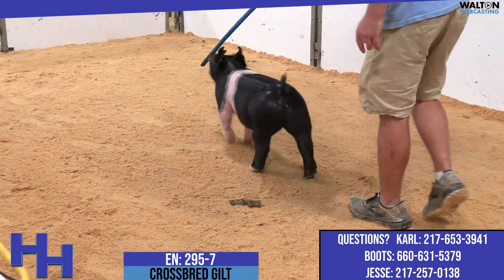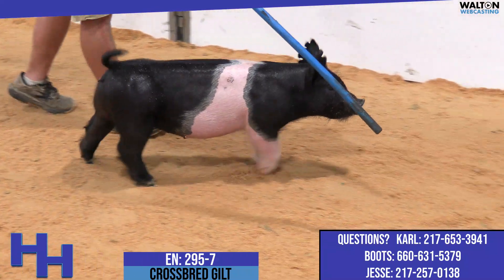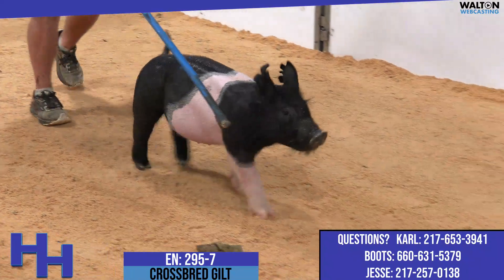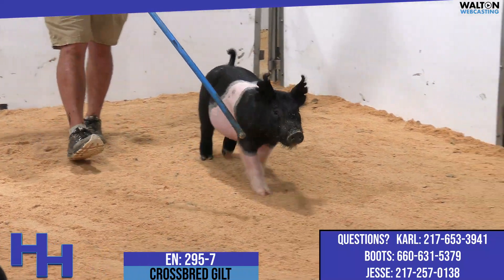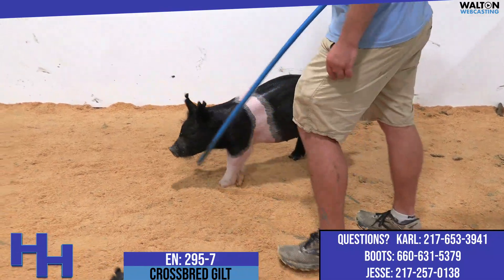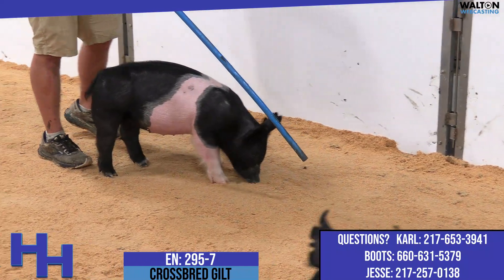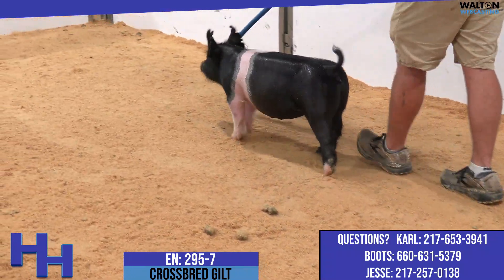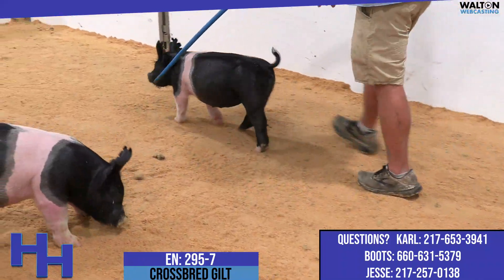EN 295 7 Heimer Sept 26 Sale